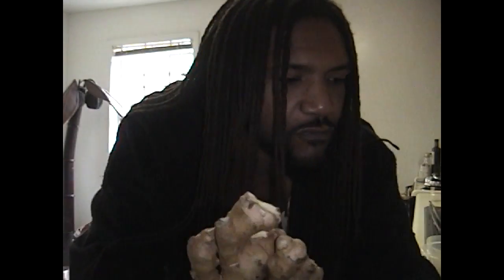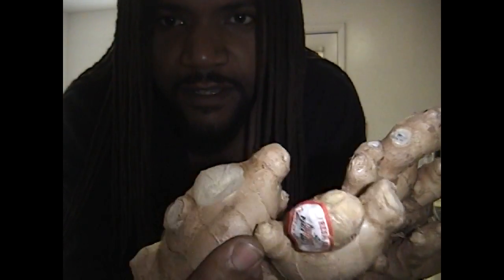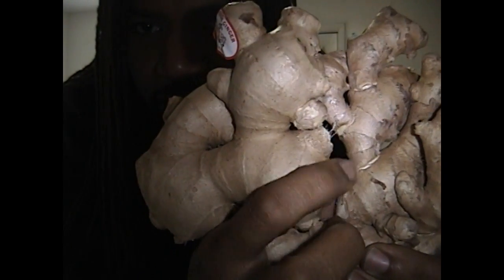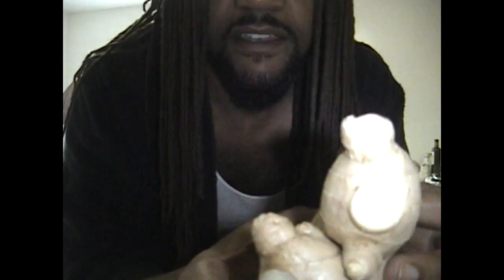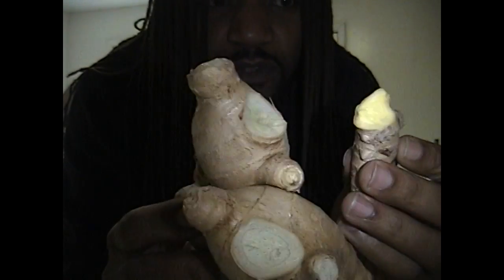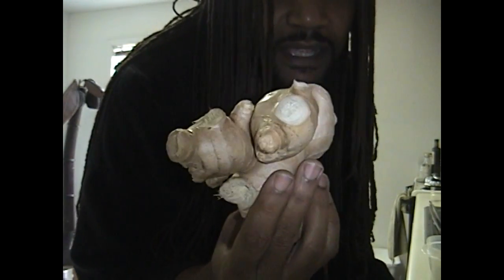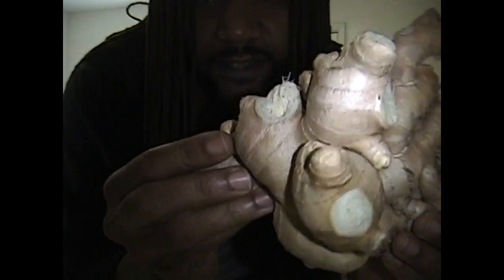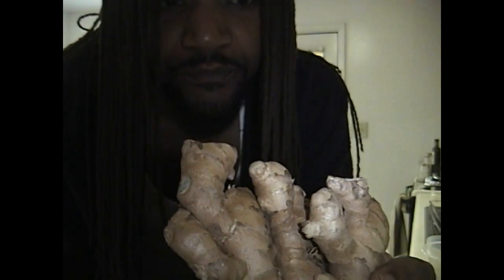The Organic Difference